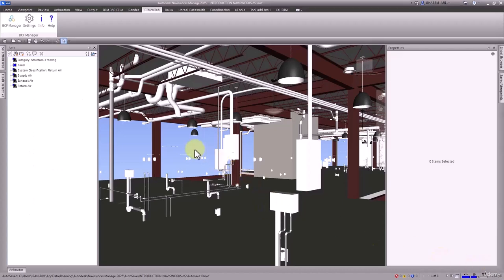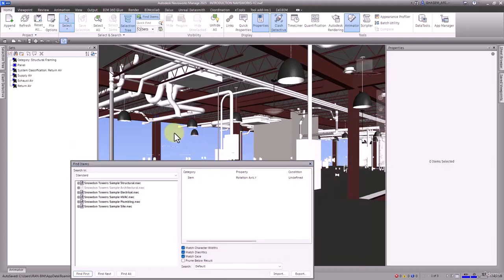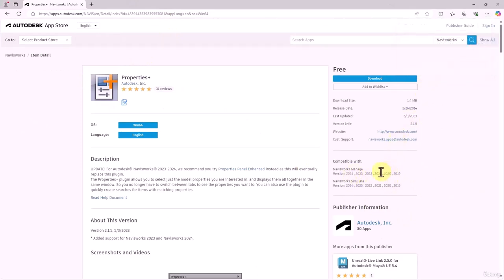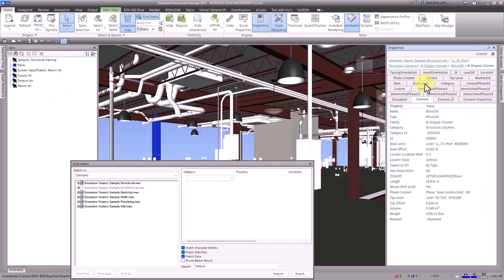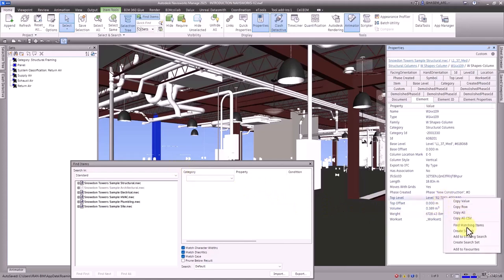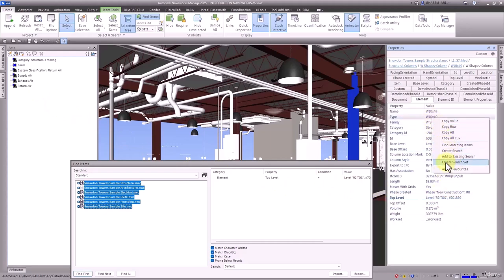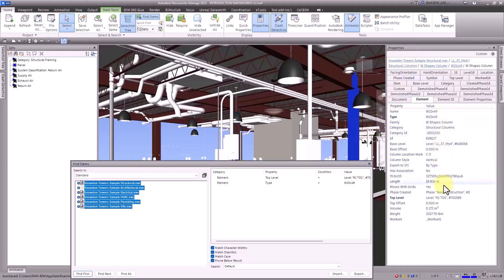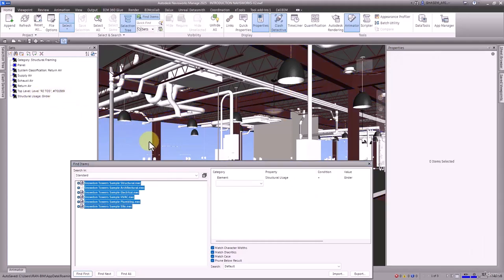5 Creating Find Items via the Properties Window